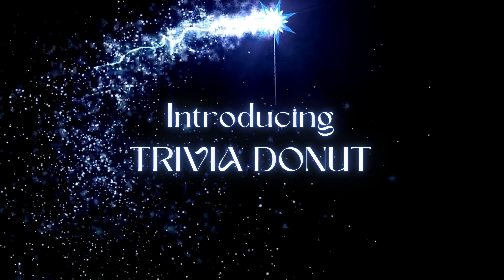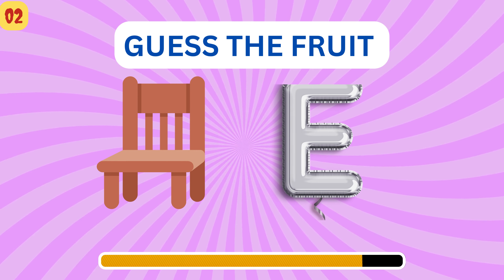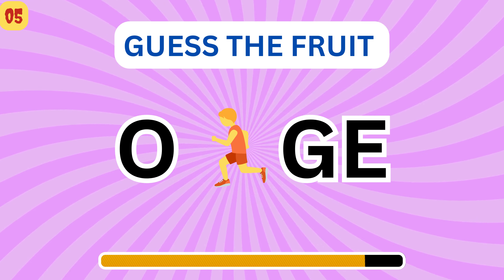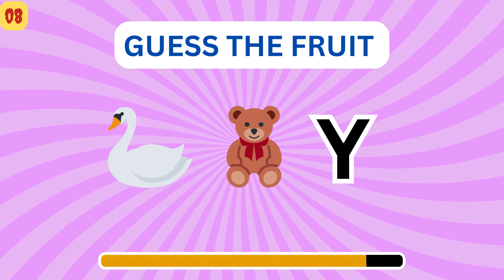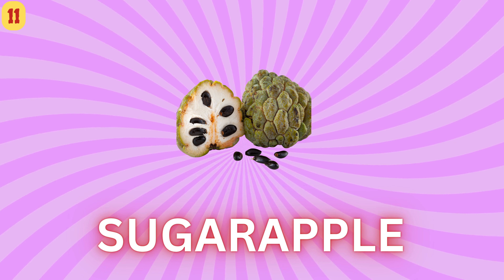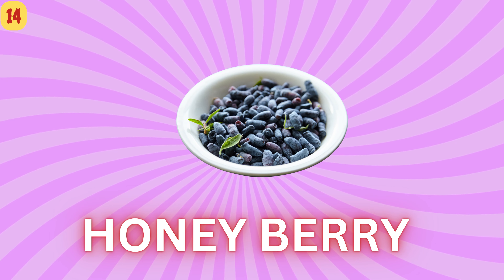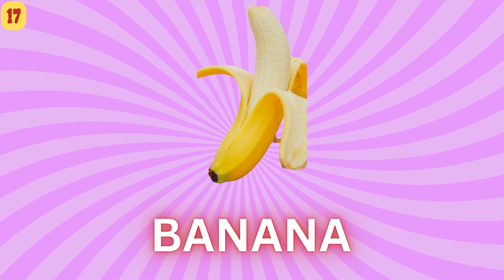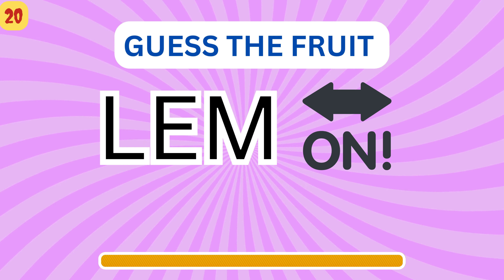Guess The Fruit By Emoji | Only 1% Can Pass | Quiz Hard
Can you decode these fruity emoji riddles and identify some of the juiciest, most colorful fruits out there? Join us as we put your fruit expertise to the test, tantalizing your senses and refreshing your fruit knowledge. From the classics like apples and bananas to the more exotic options, this quiz will have you guessing and craving your favorite fruits.

Get ready to prove your fruit IQ and maybe even discover some new favorites along the way. Fruit enthusiasts, this is your moment to shine!

Get ready to boost your fruity wisdom and enjoy a delicious time with 'Best Quiz Show.'